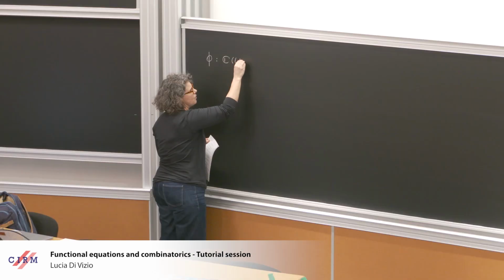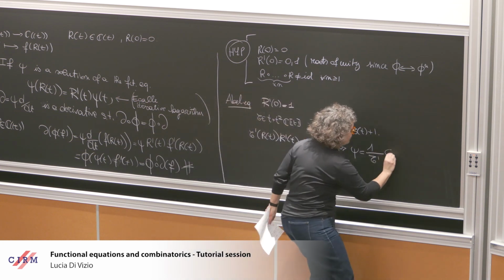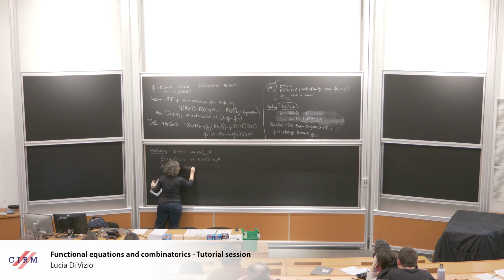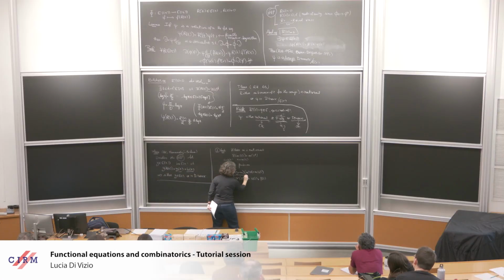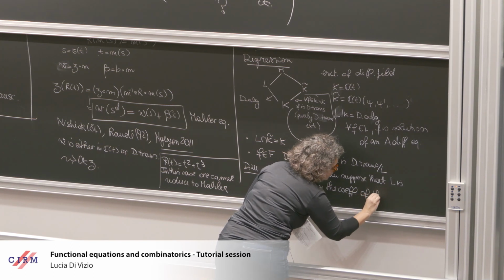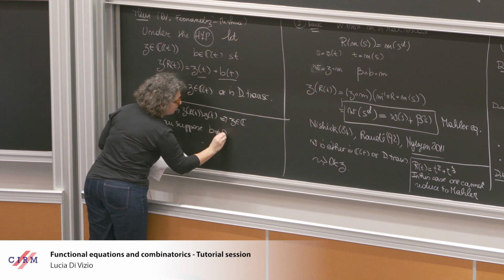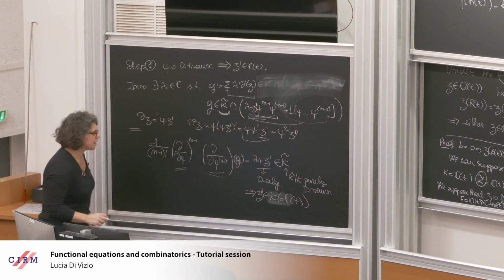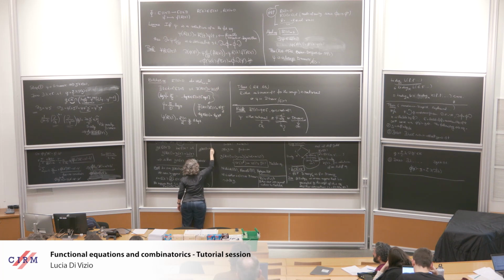Lucia Di Vizio : Functional equations and combinatorics - Tutorial session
CONFERENCE